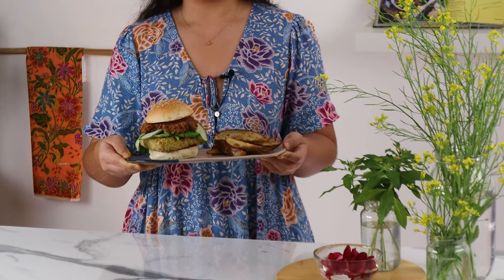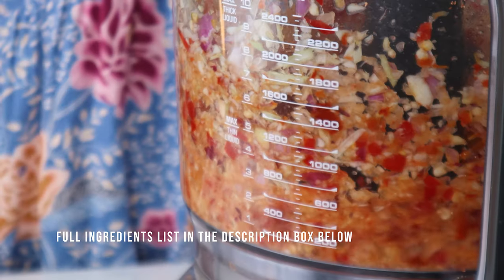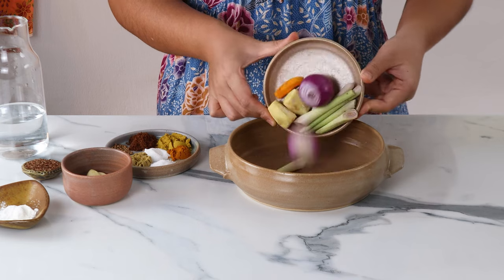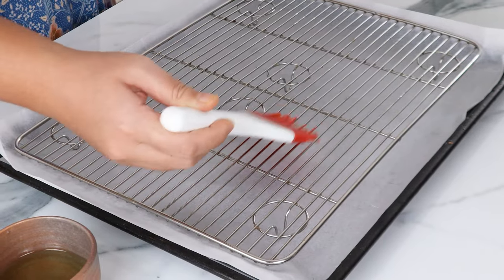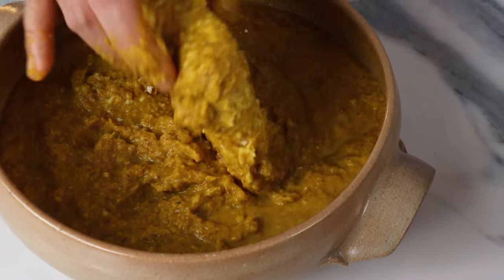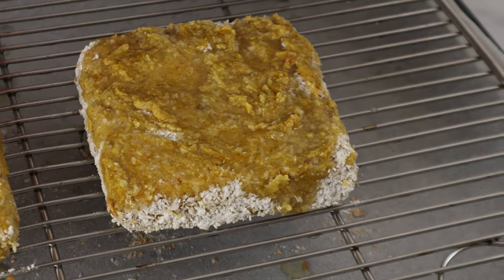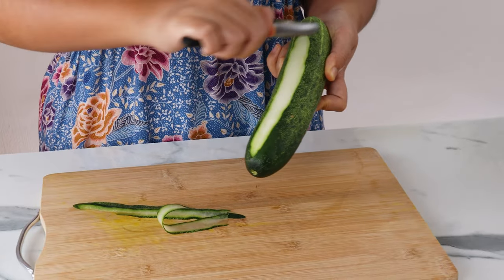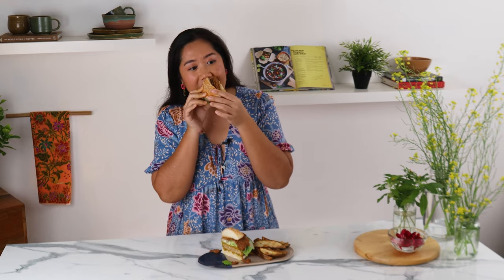Vegan SATAY Burger with TEMPEH | High Protein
Burger, meet satay! We're bringing the best of both worlds together. What's not to love? Crunchy, satay flavoured tempeh with spicy peanut sauce and fresh cucumber and onions. It tastes exactly like satay in a burger form. Bonus points: It's packed full of vegan protein!

Vegan Satay Burger
Serves 4

Peanut Sauce:
1 cup or 180g raw peanuts, roasted then ground to a crumble
2 stalks lemongrass
4 cloves garlic
4 red onions
2 red chilies
2 dried chilies, soaked
1/4 cup or 60ml water

1 1/2 tbsp oil, or more
1 1/2 tbsp coconut sugar or palm sugar (gula melaka)
1/2 tbsp tamarind paste (asam jawa)
2 cups or 500ml water

Satay Spice Paste:
5 stalks lemongrass
1.5 inch galangal
1.5 inch turmeric
1.5 inch ginger
1 whole bulb of garlic
2 red onions
1/2 coriander seeds
1 tsp cumin powder
1/2 tsp fennel powder
1 tsp turmeric powder
2 tsp coconut sugar or palm sugar (gula melaka)
1 tsp white sugar
Salt to taste
2 tsp corn starch
1 tbsp flaxseed
1 cup  or 250ml water

4 squares of tempeh
1 cup or 170g all purpose flour
1 cup or 100g panko bread crumbs
2 tsp ground white pepper

Bake tempeh squares at 180°C or 356°F on fanbake for 10 minutes until the crust is set. Then brush oil generously over the squares. Return to the oven and bake for a further 15 minutes or until golden brown and crisp on the outside.

Serve on vegan burger buns with lettuce, cucumber, sliced onions and a side of fries or wedges.